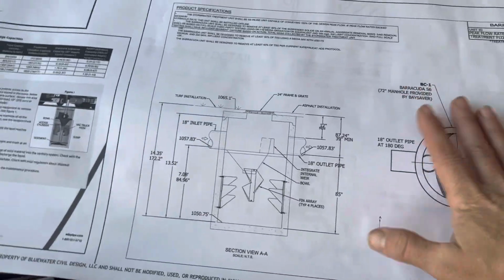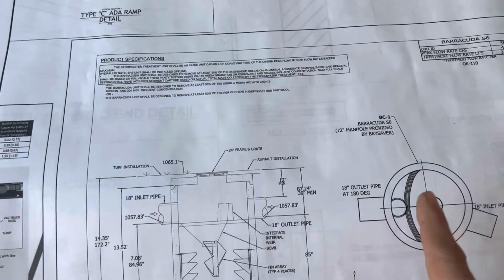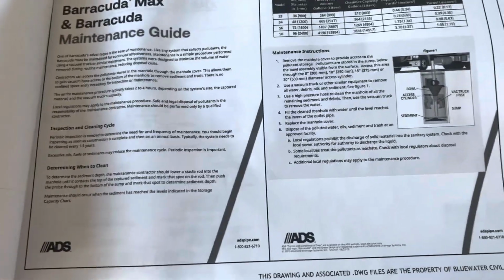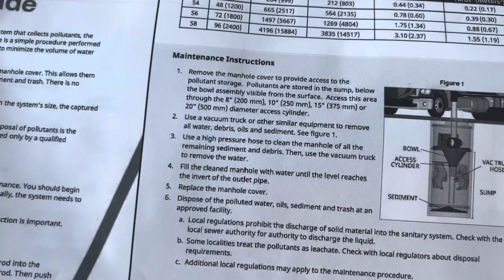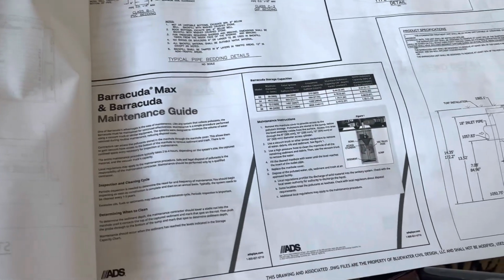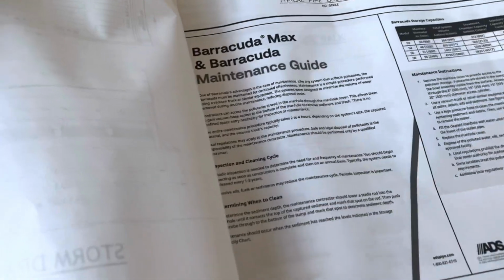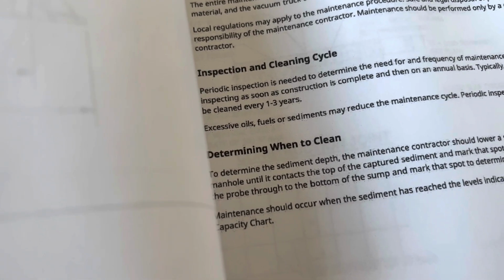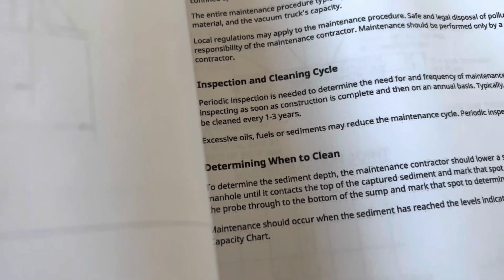What to expect at PreCon meeting 👷🏼‍♂️📝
Going to your first PreCon meeting can be a little intimidating. That’s because it’s such a non-event that no one really talks about it. Here’s what to expect at that meeting.